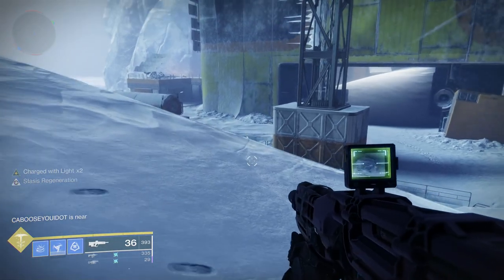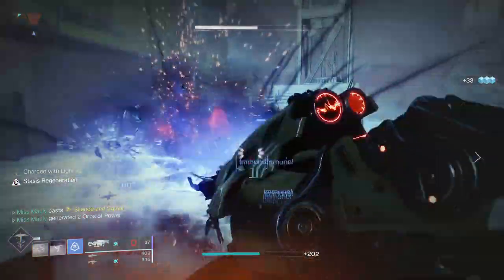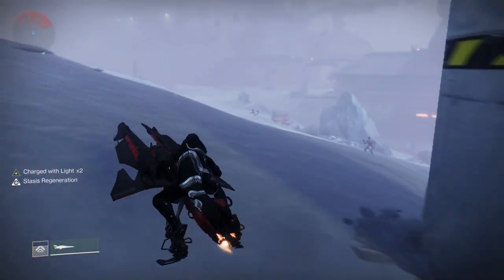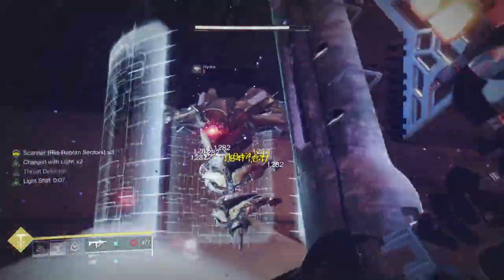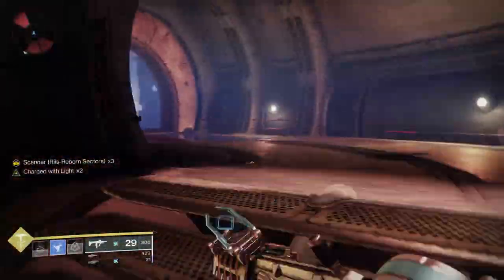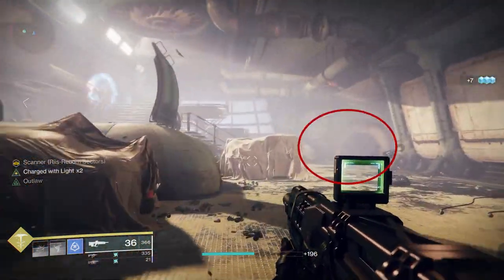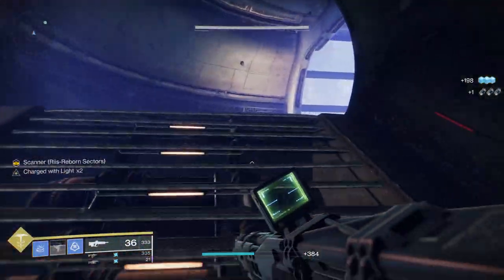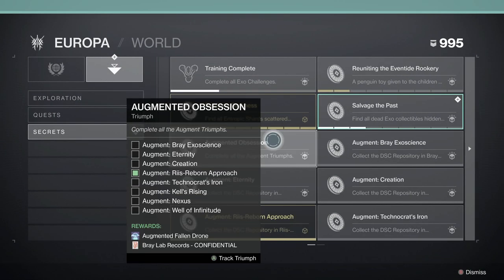Destiny 2 RIIS-REBORN DRONES - EVENTIDE RUINS SCANNER AUGMENT LOCATION (Beyond Light Triumph)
Destiny 2 Scanner Augment Riis-Reborn Drone Locations for the Augment Riis-Reborn Approach Triumph. Variks New Buff - Braytech transponder for 50 herealways pieces